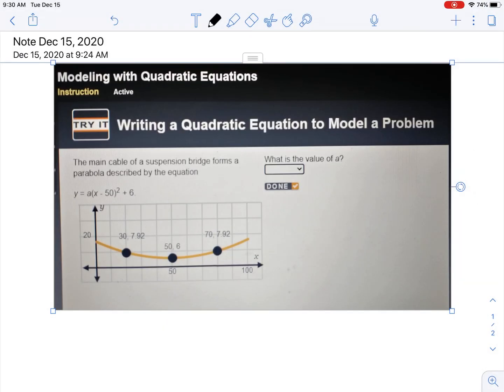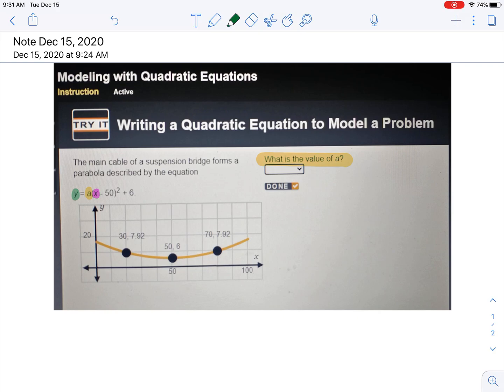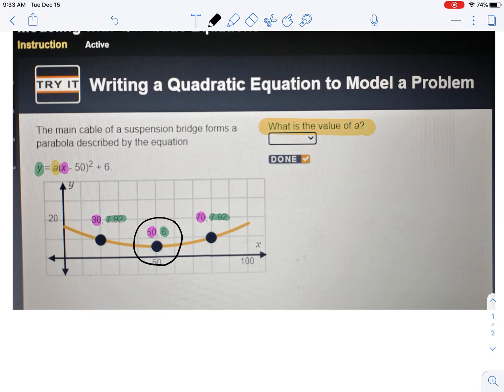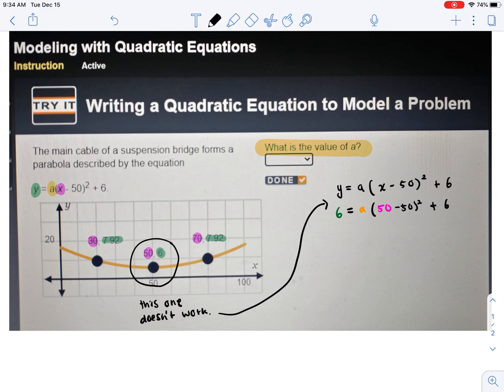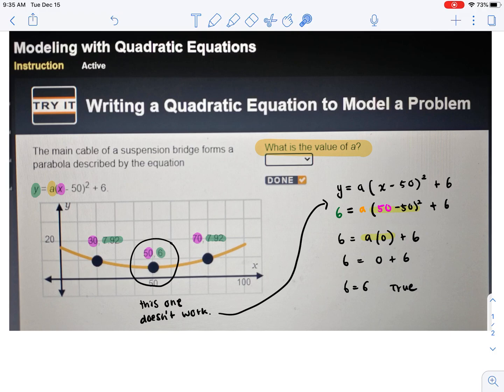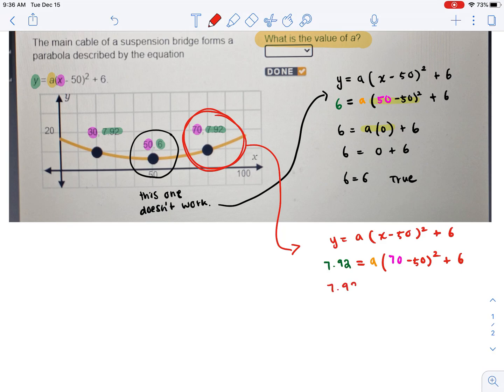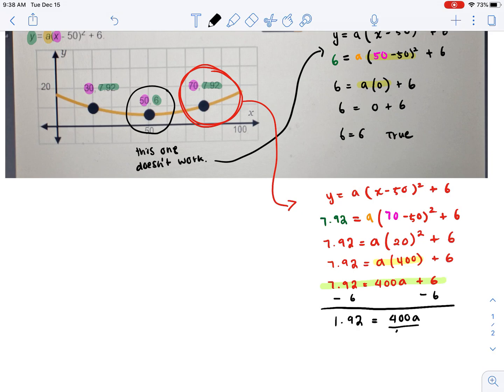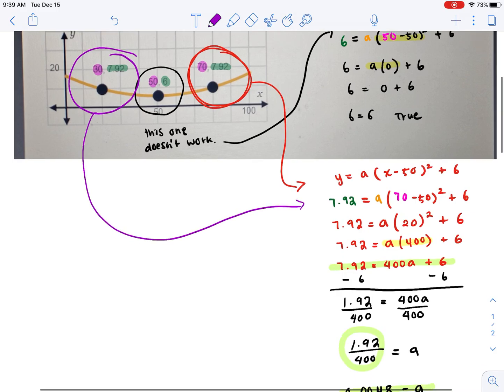Alg2.Modeling with quadratic equations